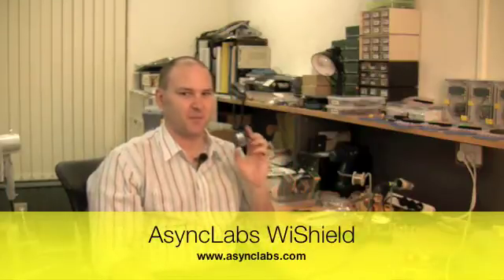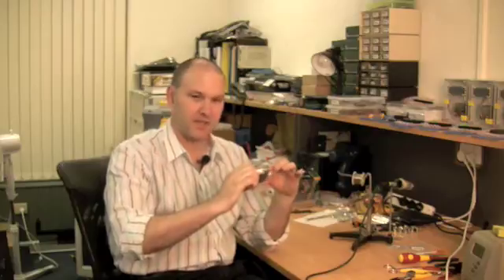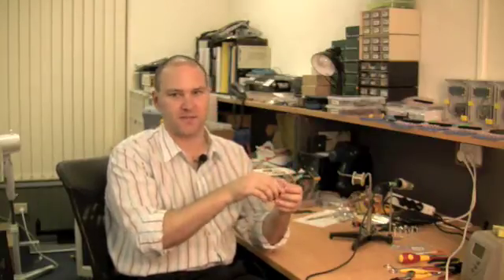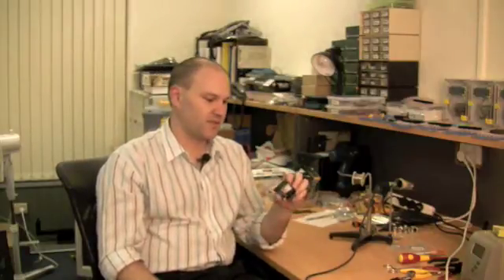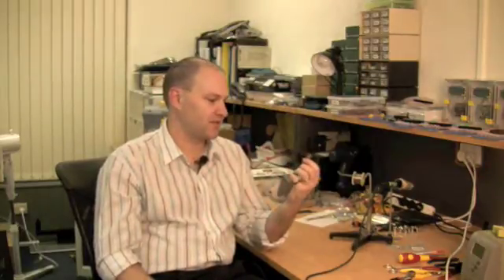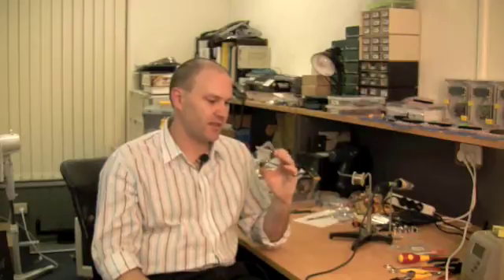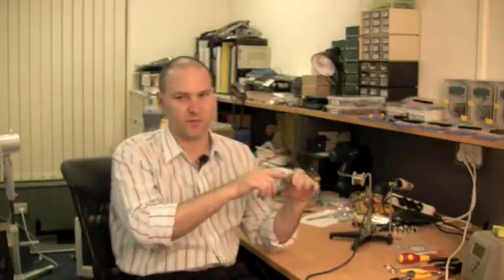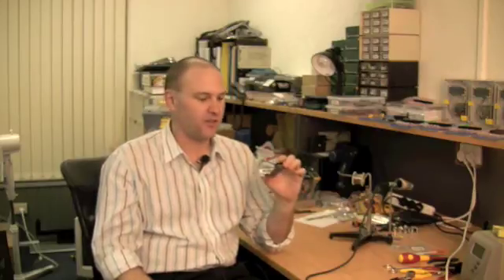Quick Look: AsyncLabs WiShield for Arduino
If you want to add WiFi support to an Arduino-based project, the WiShield is the way to do it.